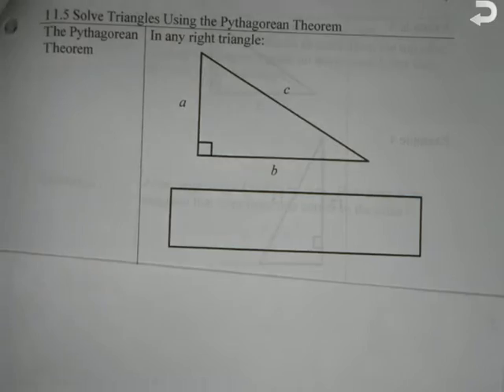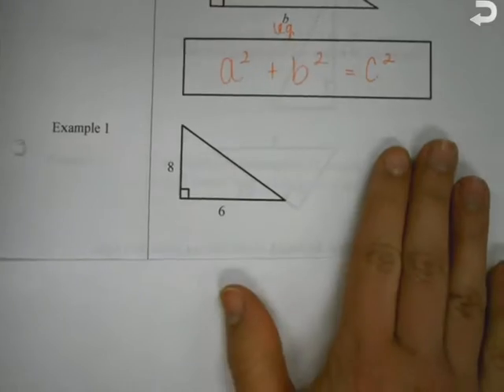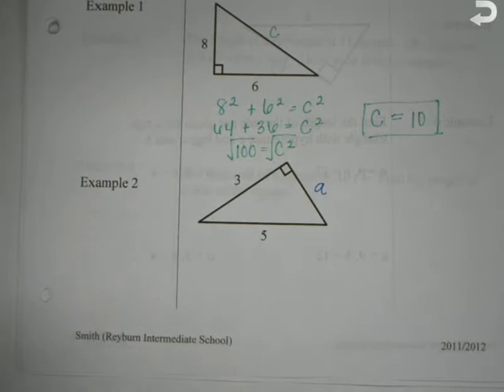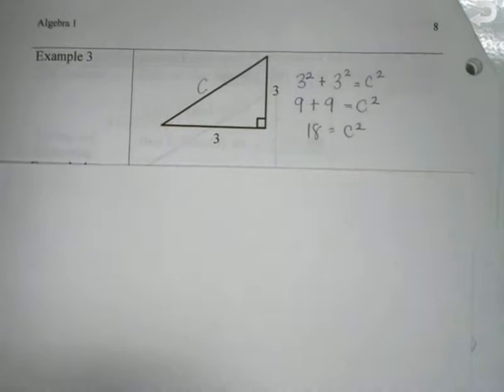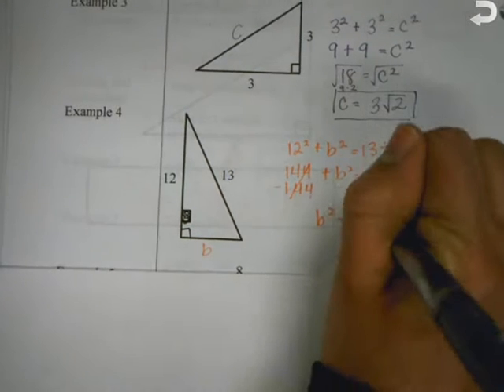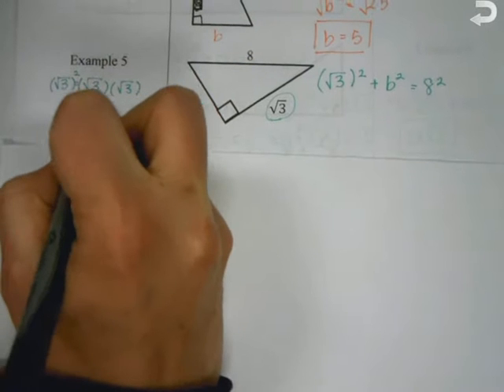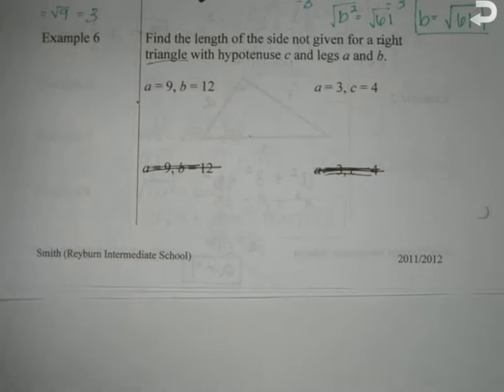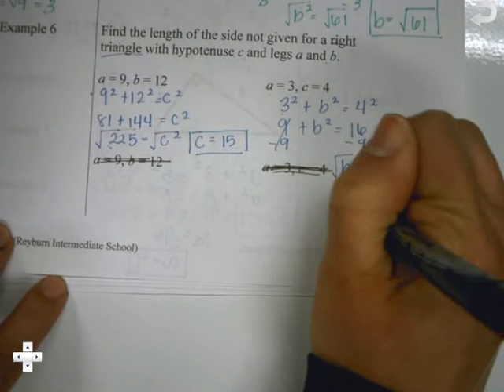Alg 1 11.5 Notes